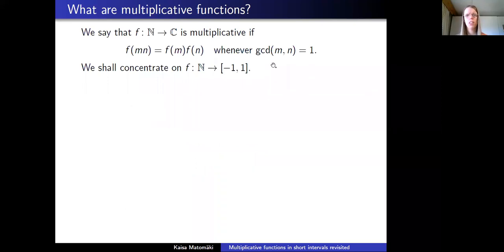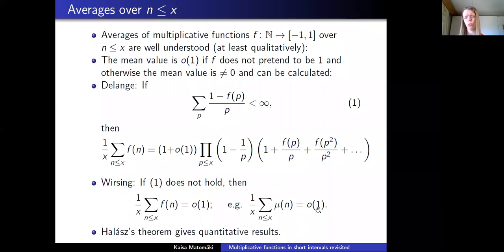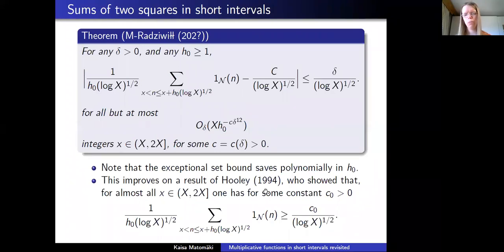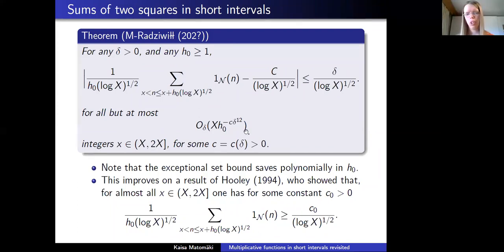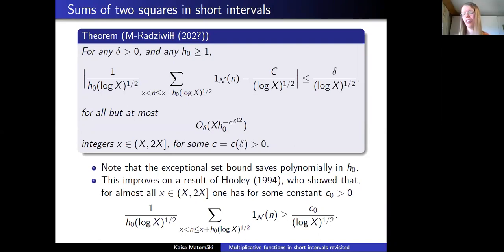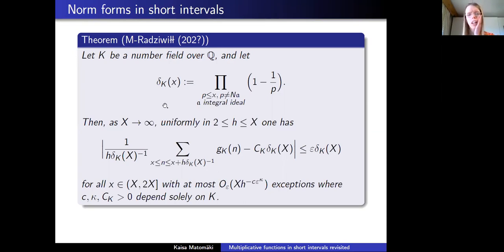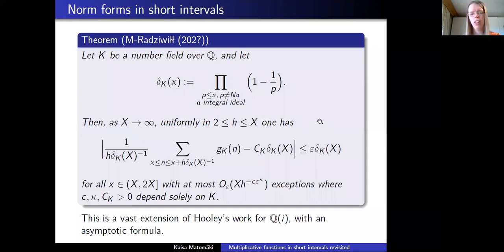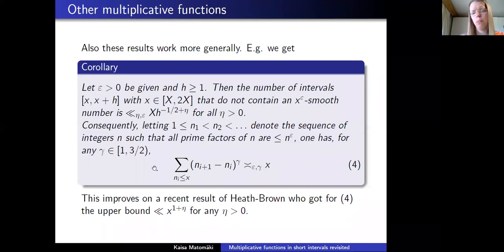Kaisa Matomäki: Multiplicative functions in short intervals revisited (NTWS 009)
Abstract: A few years ago Maksym Radziwill and I showed that the average of a multiplicative function in almost all very short intervals [x, x+h] is close to its average on a long interval [x, 2x]. This result has since been utilized in many applications.
In a work in progress that I will talk about, Radziwill and I revisit the problem and generalise our result to functions which vanish often as well as prove a power-saving upper bound for the number of exceptional intervals (i.e. we show that there are O(X/h^\kappa) exceptional x \in [X, 2X]).
We apply this result for instance to studying gaps between norm forms of an arbitrary number field.